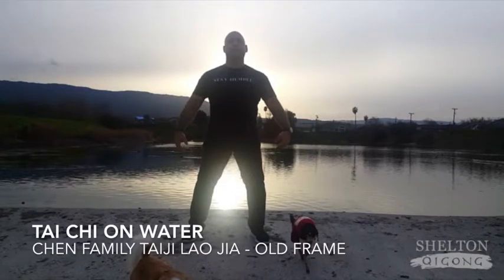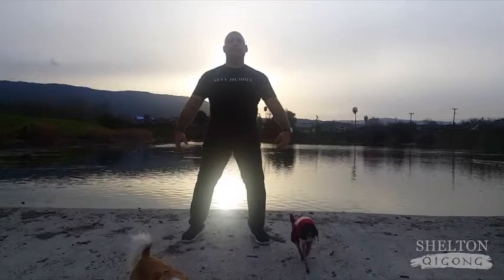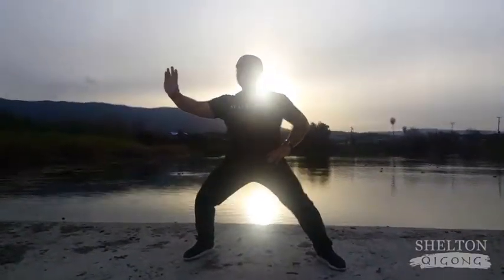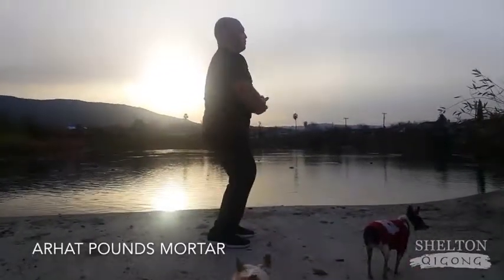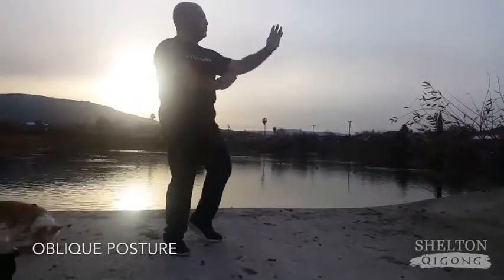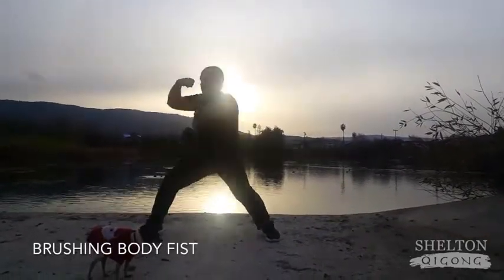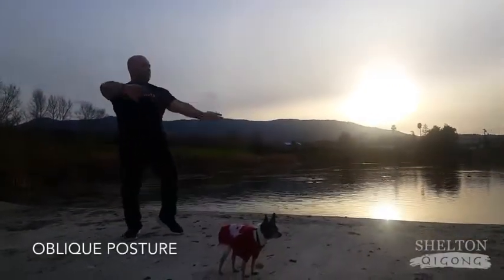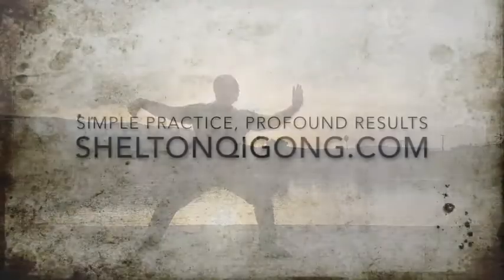Tai Chi on Water - Chen Family Taiji - Lao Jia - Old Frame - Chris Shelton Qigong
Enjoy a life free from chronic pain and disease. Discover your true nature and access greater health and vitality.

✅ If you would like to join Chris and Parisa for live classes, go to dramatically increase your sense of wellbeing and community.